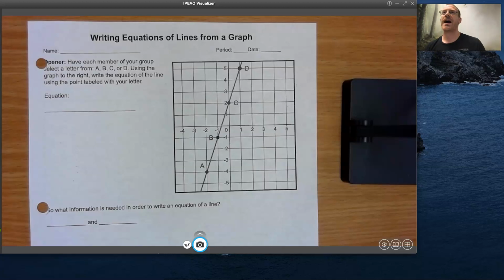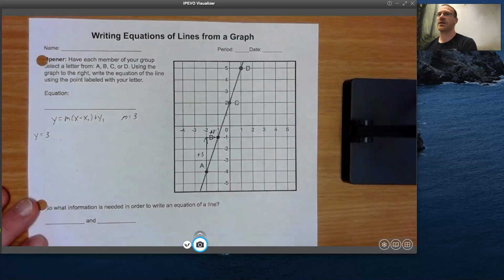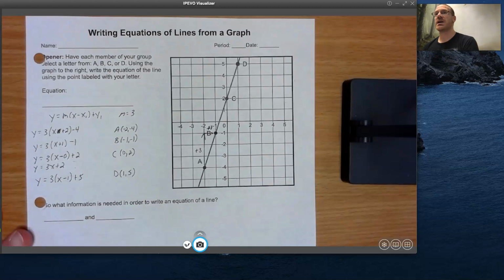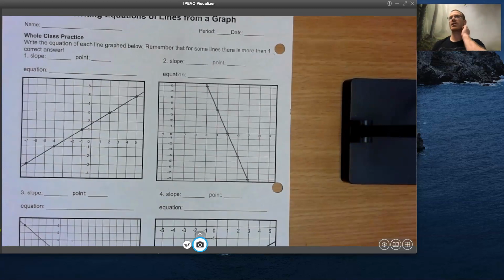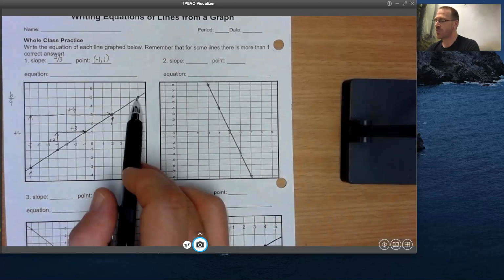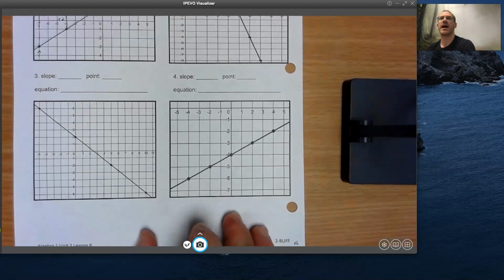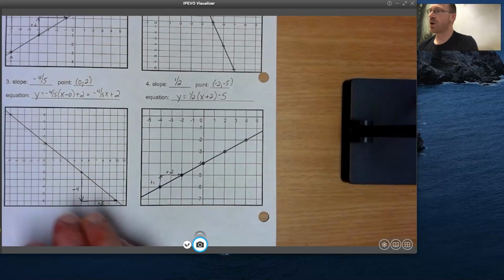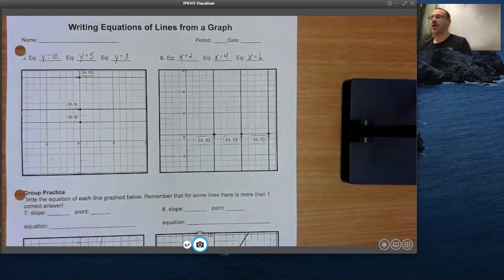Alg 1 Unit 2 Lesson 6 Video